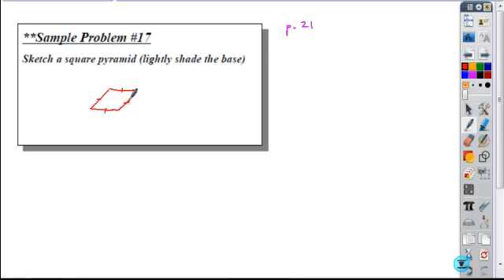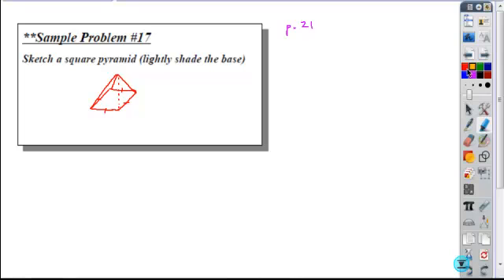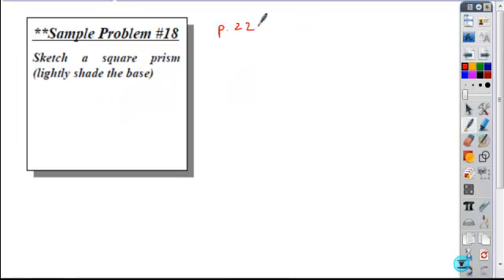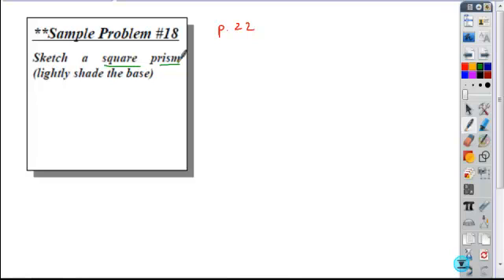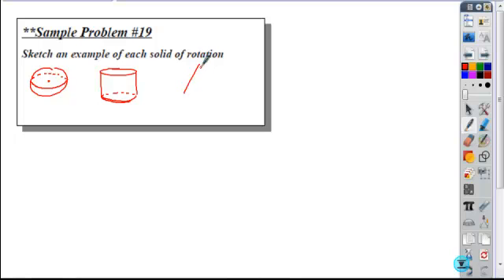1 5geo sample17 19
1.5 geo sample problems #17-19